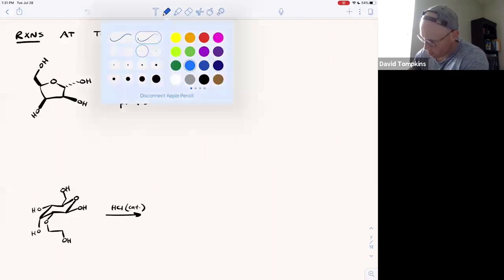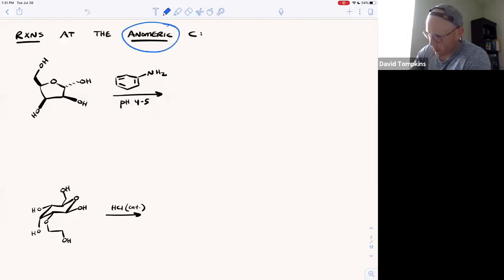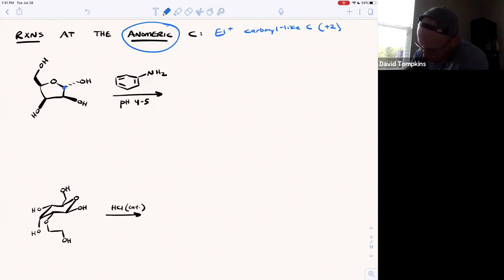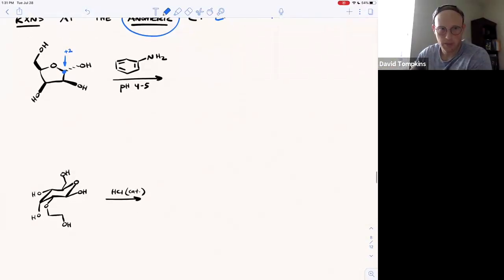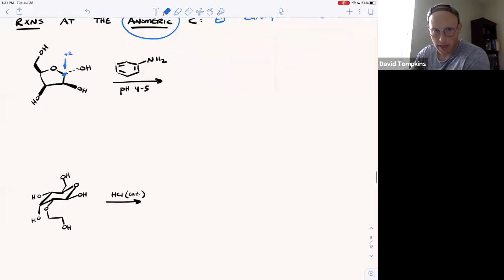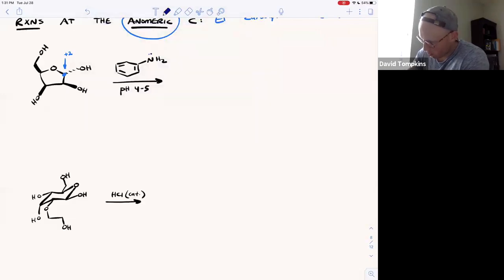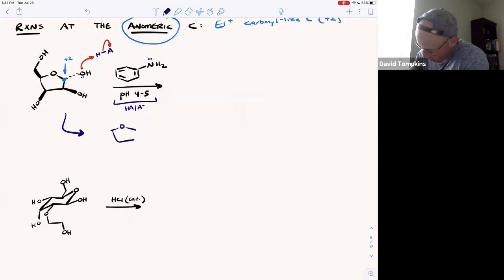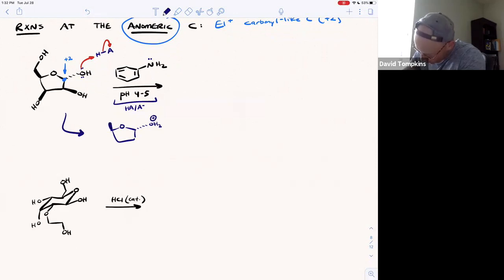Carbohydrates: Anomeric Carbon Reactivity